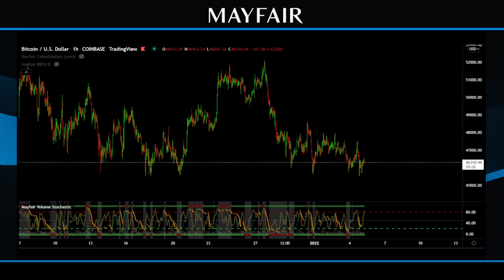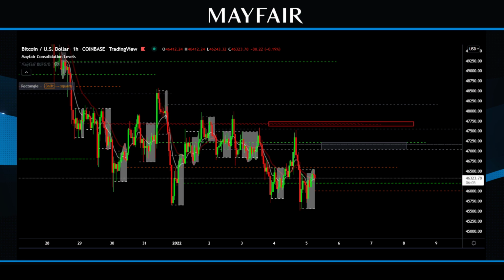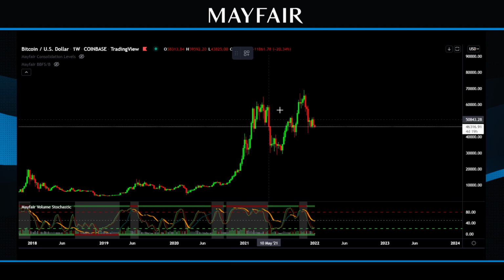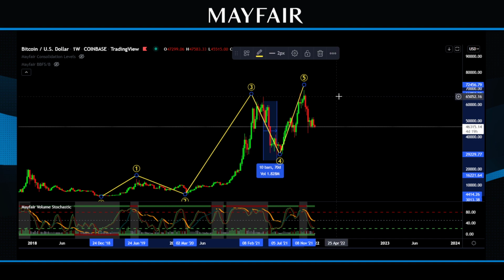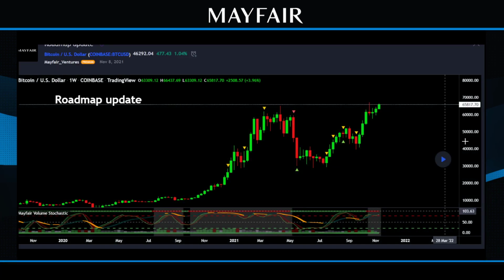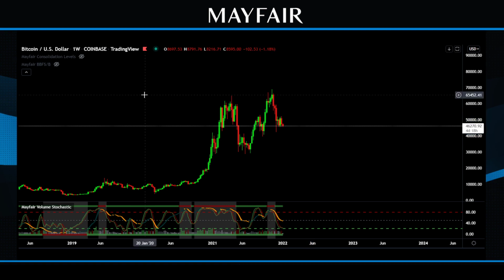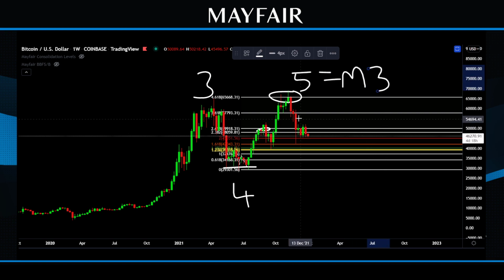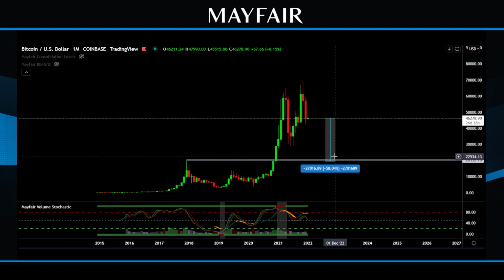Bitcoin Masters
Here's a breakdown of Bitcoin as we step into the new year. If your crypto trading, especially btc. Then this is worth a watch!

Link to the year in the life of Bitcoin post;

Here's the link to the full educational post of TradingView;